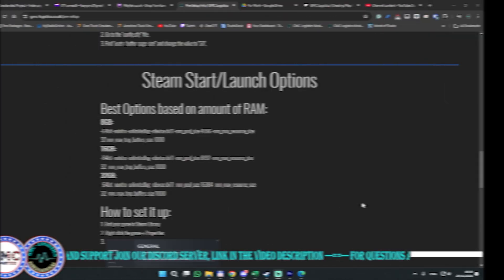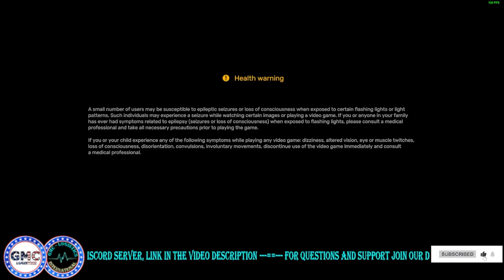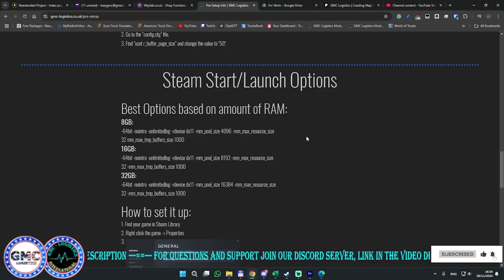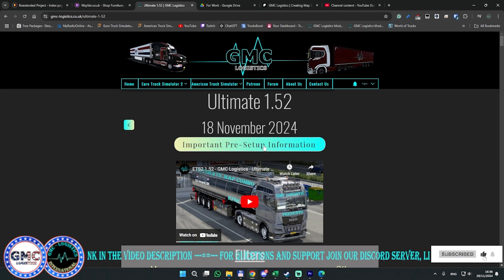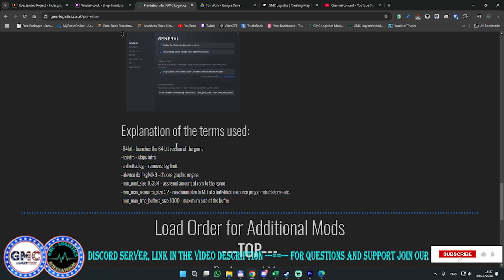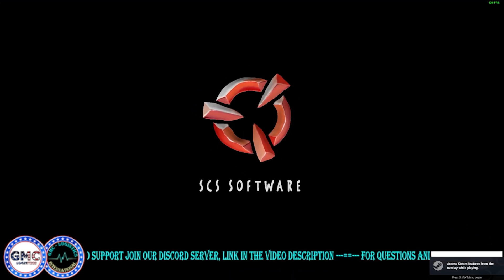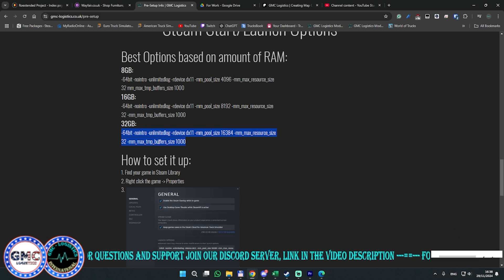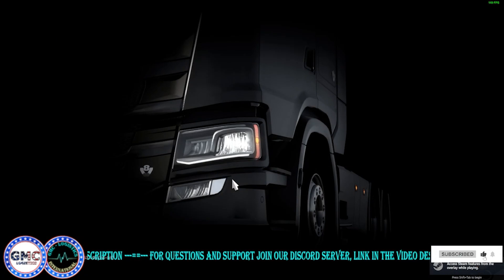ATS and ETS2 - Steam Launch Options